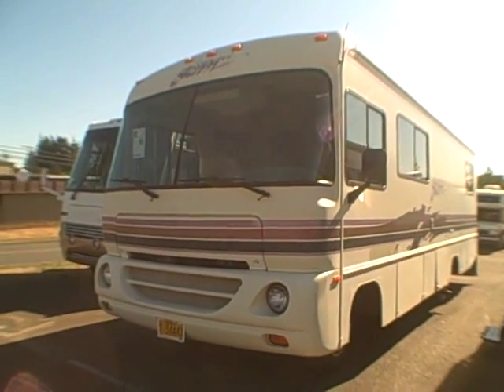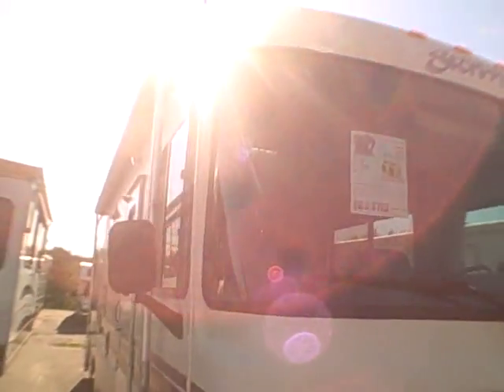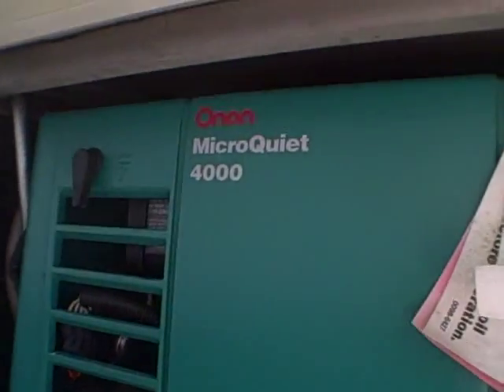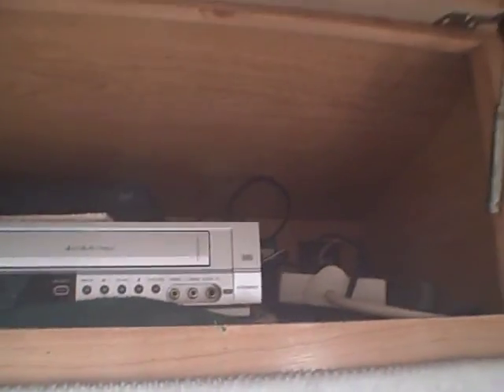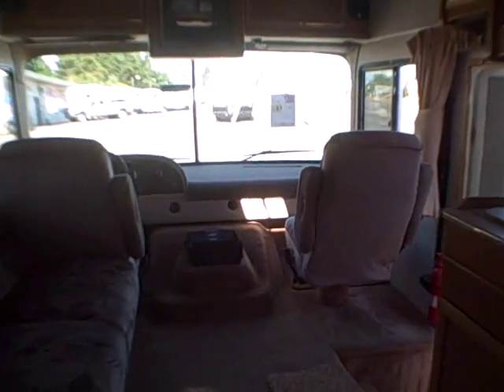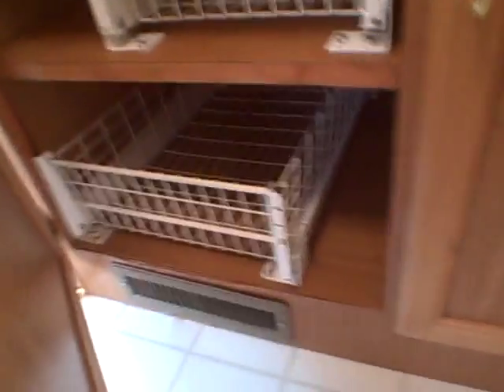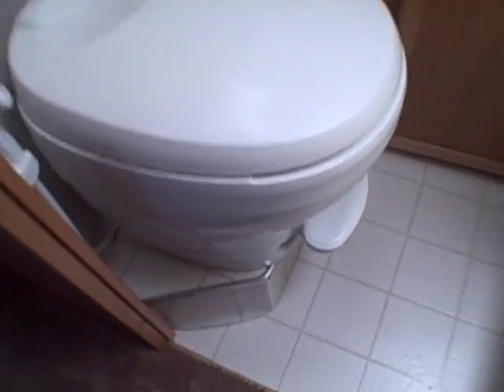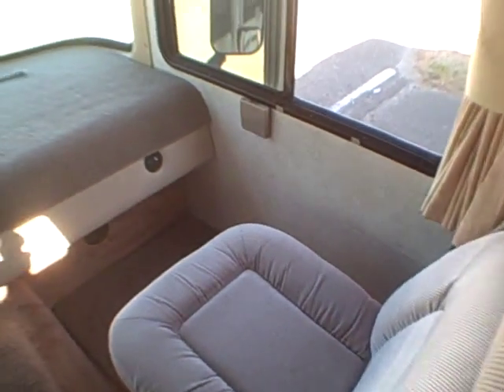1995 Southwind Storm # 30296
Super clean Class A motor home, all original & low miles. Chevrolet power plant and 4000 watt Micro Quiet generator, and 90% tires... this baby is ready to go!